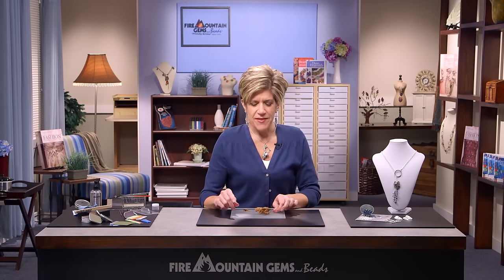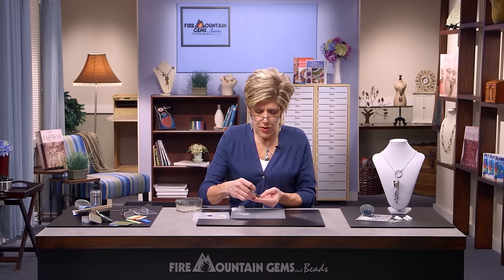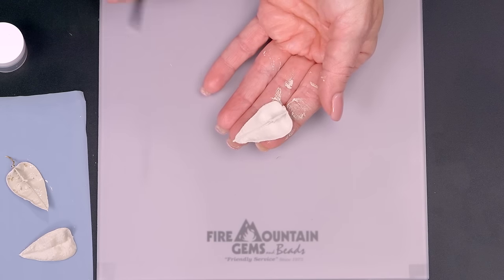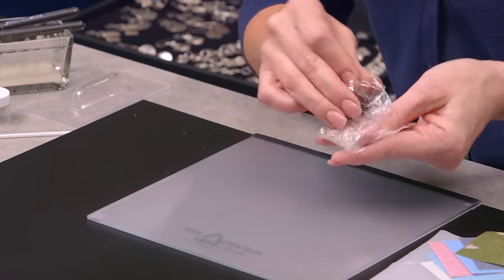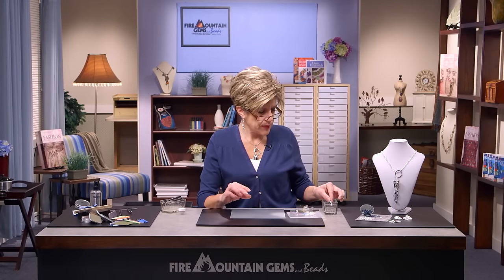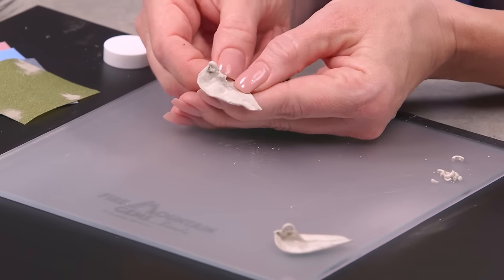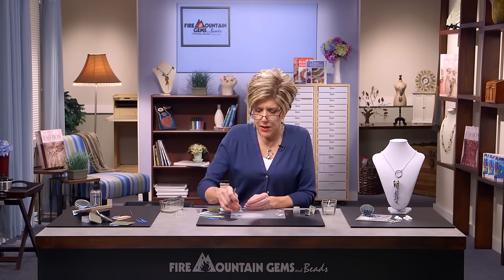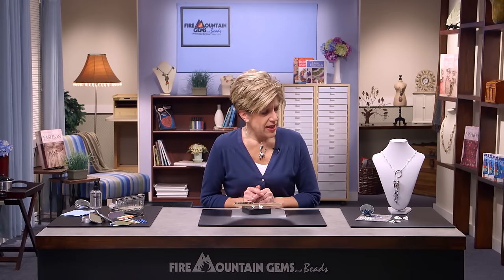Leaf Pendant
Turn a seed pod into a pendant using liquid paste metal clay in this video with jewelry-making expert Tammy Honaman. This video uses the toggle created in video F64Q (Metal Clay Round Toggle Clasp) as the center of a lariat-style necklace. Get the materials you need, and then join Tammy in each step of this project:
• and more!